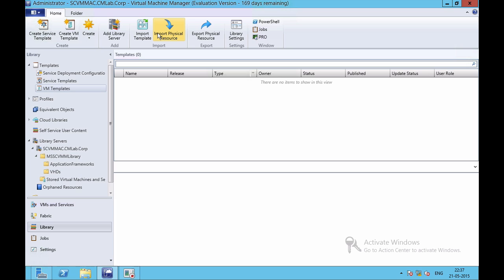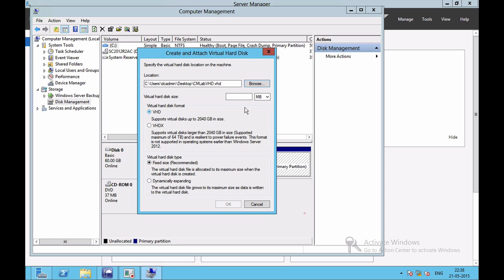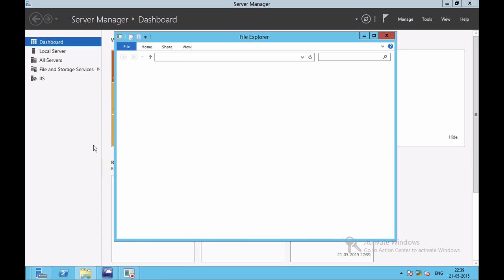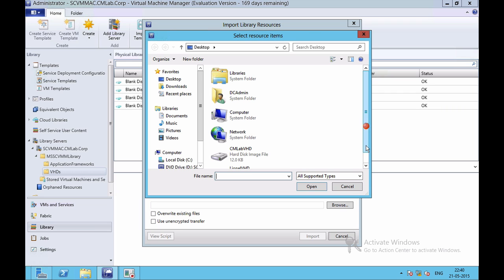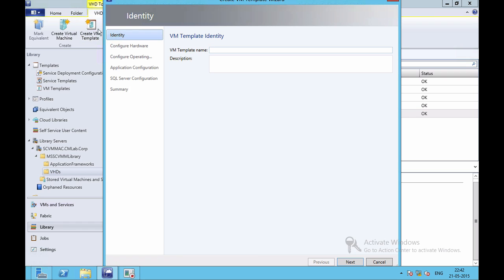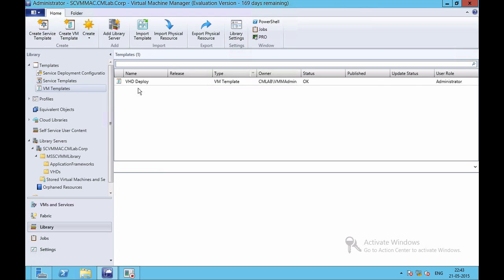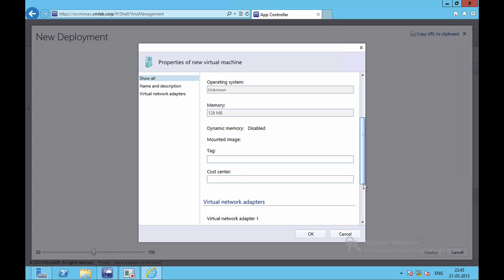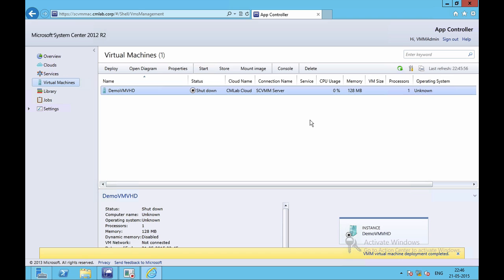Managing Private Cloud with App Controller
This is a video for the Cloud Management practicals in the MSc IT syllabus of Mumbai University.

Prac 3 - Managing Private Cloud with App Controller

Tasks:
a) Deploying a new virtual machine.
b) Adding Virtual Hard Disks and integrating it with VMs